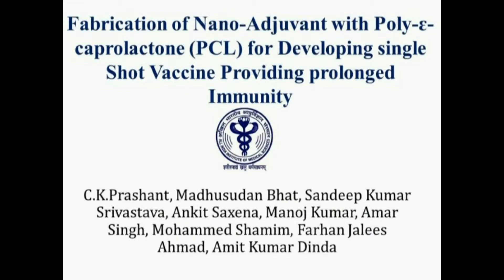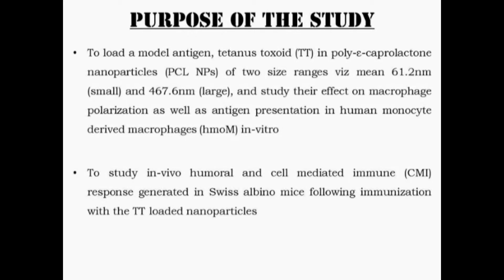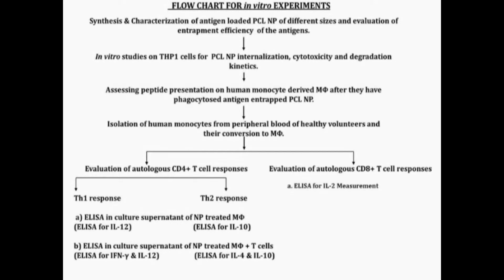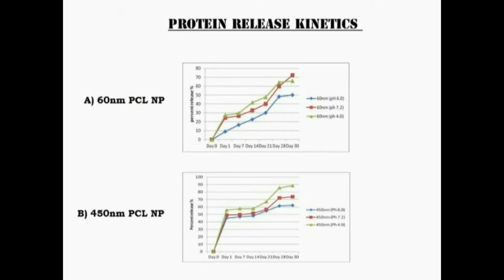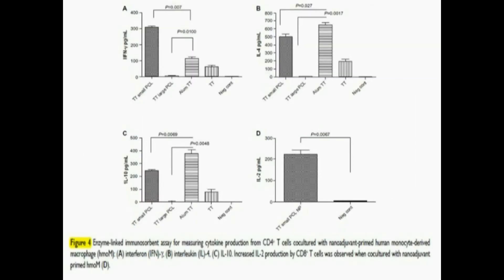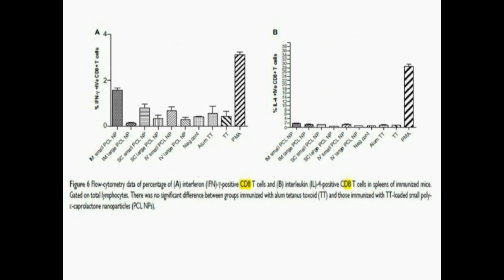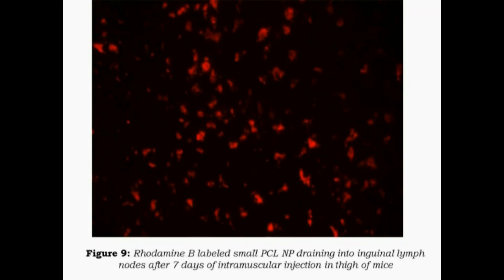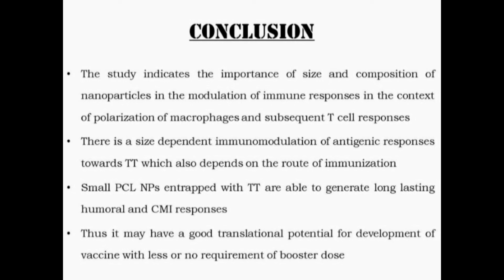Poly-ε-caprolactone-based nanoadjuvant - Video abstract 55892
Video abstract of original research paper "Fabrication of nanoadjuvant with poly-ε-caprolactone (PCL ) for developing a single-shot vaccine providing prolonged immunity" published in the International Journal of Nanomedicine by Prashant CK, Bhat M, Srivastava SK, et al.

Conclusion: TT-loaded small PCL NPs were able to generate persistent and strong CMI and humoral responses against TT 2 months after single injection in mice without booster dose.

Read this original research and sign up to receive International Journal of Nanomedicine